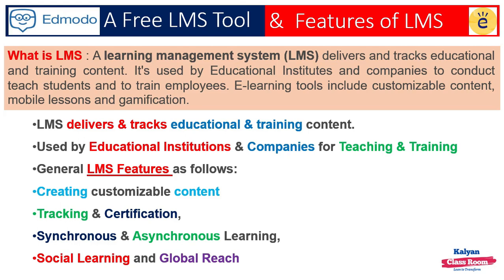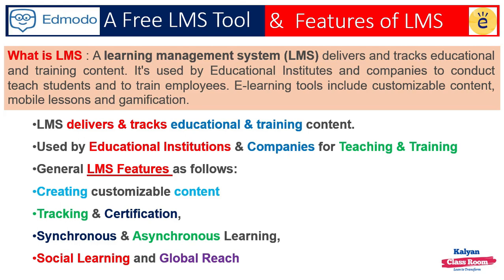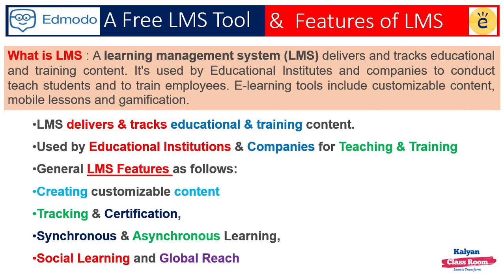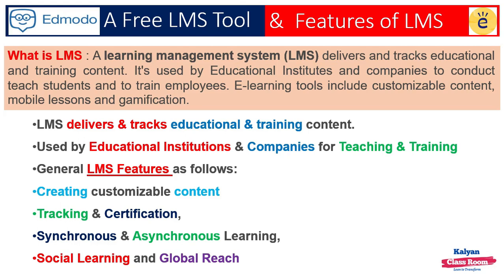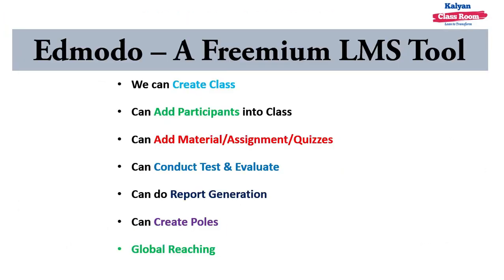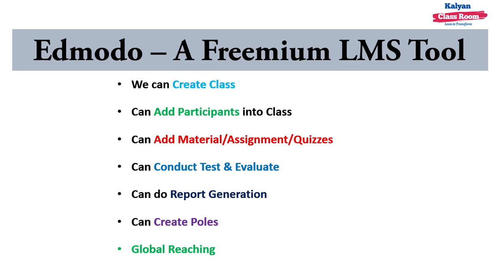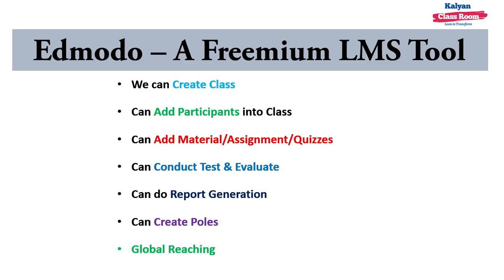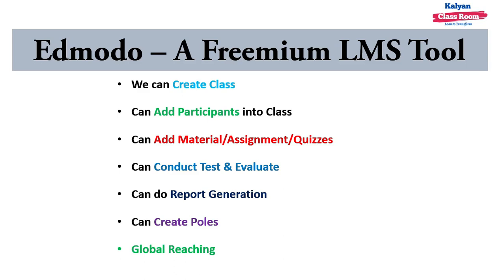Edmodo - A Free LMS Tool | What is LMS and How EDMODO Helps Teachers in Global Reaching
Hello Guys

In this video, I have shown you how the EDMODO Works and Demonstrated with Example from Scratch | Assignment Creation | Quiz | Test Evaluation and Report Generation.

Watch the Video in Full.

Much useful information in the Demo.